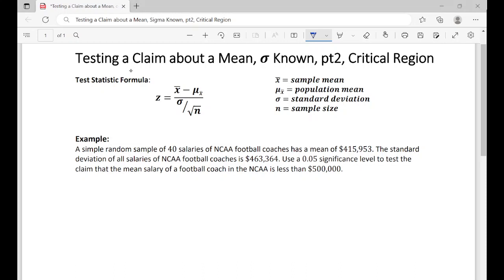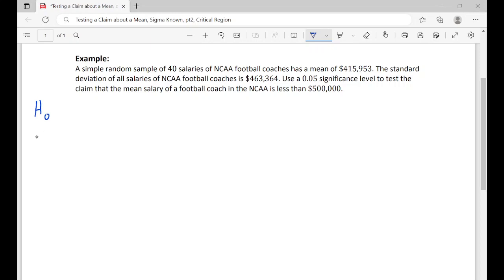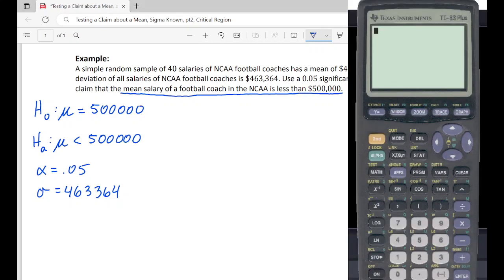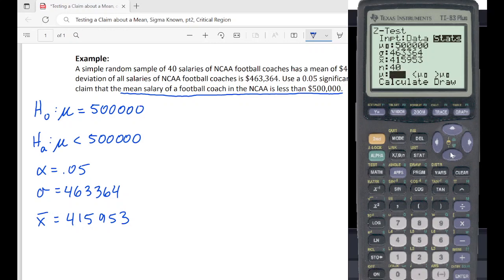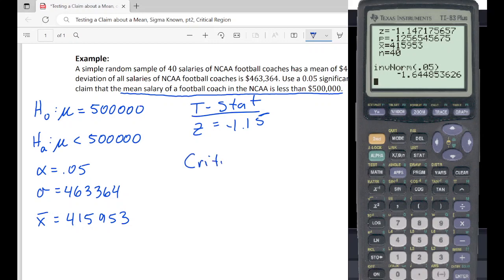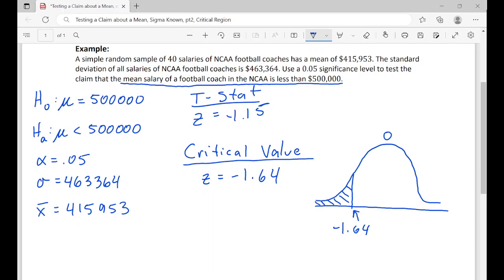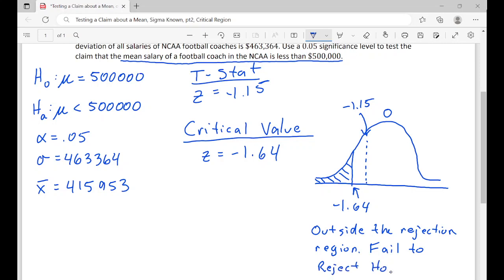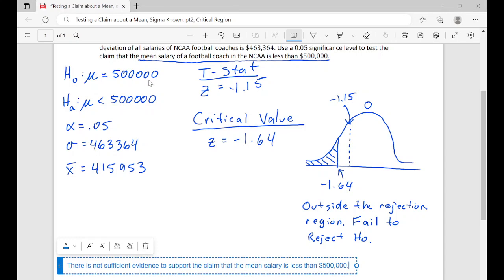Testing a Claim about a Mean, Sigma Known, pt2, Critical Region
An example testing a claim about a mean, where sigma is known, and using the critical region method to test it.